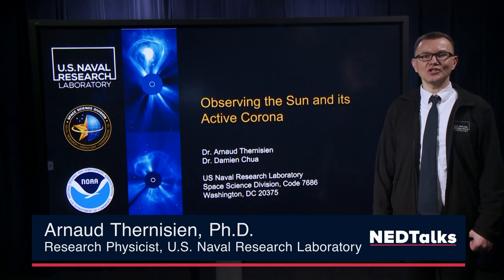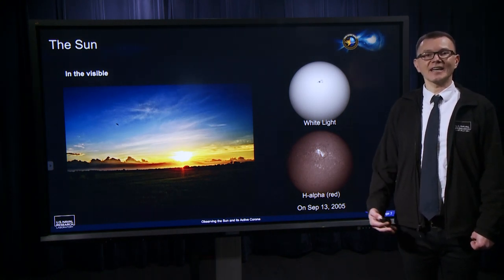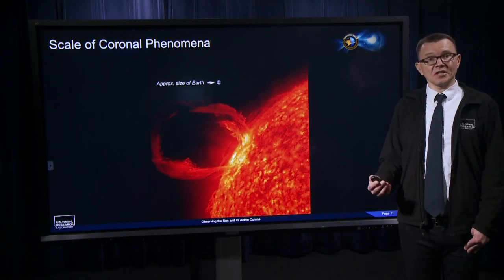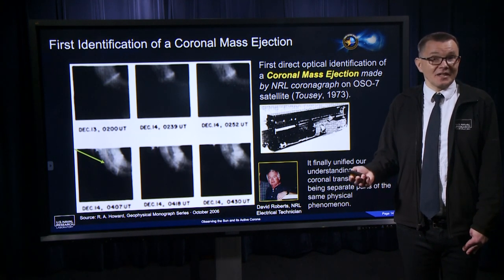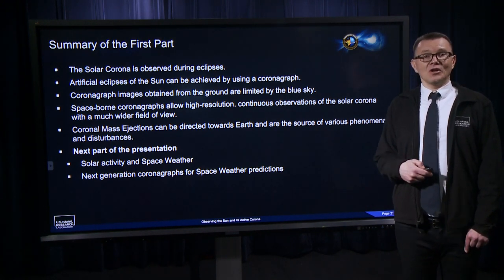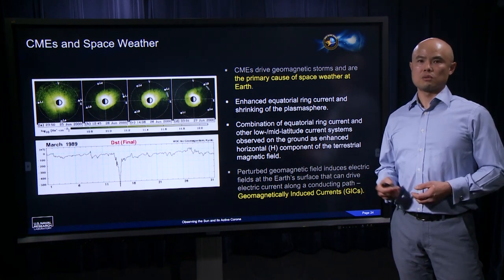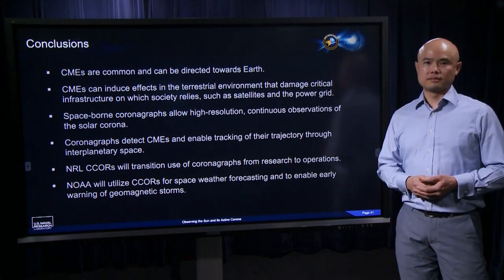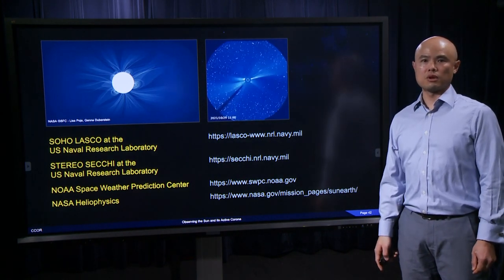Observing the Sun and its Active Corona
Speakers:
Dr. Arnaud Thernisien
Dr. Damien Chua
(U.S. Naval Research Laboratory)

This talk aims to teach about the atmosphere of the sun, or corona, and how solar activity is the source of various phenomena and disturbances here on Earth.

An historical outline of how the solar corona can be observed will also be presented, as well as the evolution of the instruments that were designed to observe it.

Finally, the speakers will describe the latest generation of coronagraph instruments designed and built at the U.S. Naval Research Laboratory for NOAA. The Compact Coronagraph (CCOR) series of operational coronagraphs will be used by NOAA for space weather monitoring and will return images of the Sun’s extended corona that will be made publicly available by NOAA.